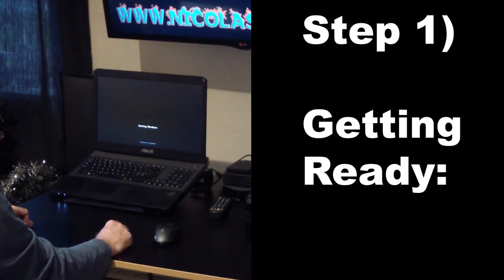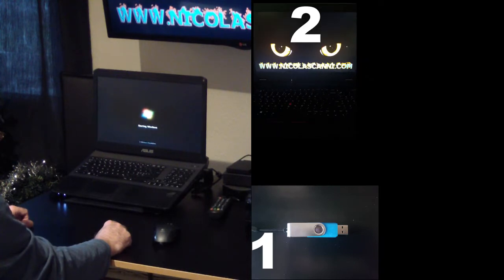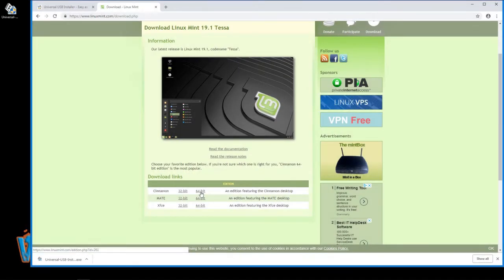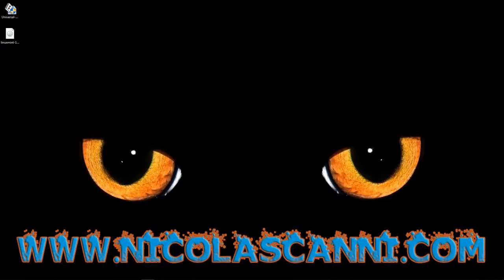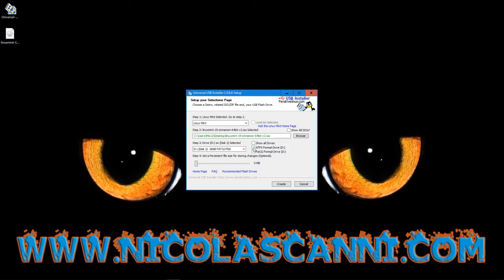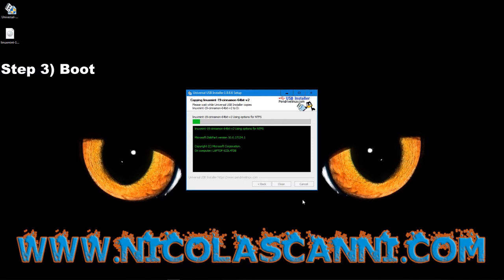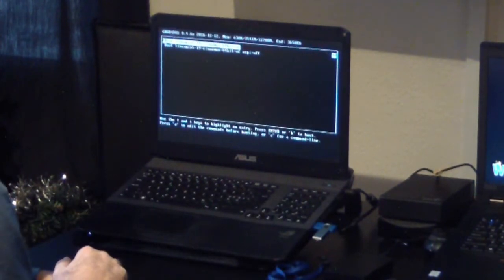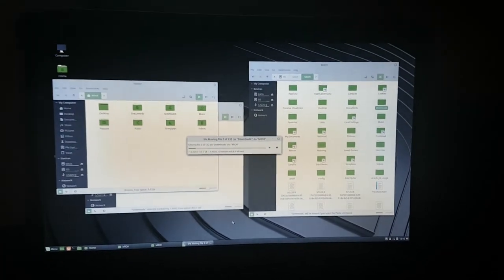4 Easy Steps to Recover Data for Free from Your Computer That Wont Boot Tutorial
4 Easy Steps to Recover Data for Free from Your Computer That Wont Boot - Tutorial

Hello and Welcome to my Tutorial. If your Windows 7-8 or 10 won't boot,  you can either choose to use Windows System Recovery Options which, in my experience did not work and made me just waste a lot of time or, You can follow my easy and free solution to recover the data from Your Computer.

If you have googled Recovery Data, chances are that you have found several offers for a free recovery data software, only to later notice that maybe only 1GB of data is free and, since of course you want to recover much more than just 1 GB. to save the rest they will ask you to purchase the full software for a discounted price of bla bla bla, whatever.

Save your money and follow my easy steps.

Step 1) Getting Ready:

 Your data is stored in your Hard Disk or Solid State Drive but Windows won't boot so let's use an operating system other than Windows.
 We will use Linux, is free and easy to install! There are many different versions of Linux but we’ll use Linux Mint because is very similar to Windows.

 We are going to need:
    1. A new or used USB flash drive of 4 GB or more, which you must wipe to install Linux.
    2. A working PC or Laptop to set up the bootable USB flash drive with Linux.
    3. An External Drive, or a large flash drive, or a cloud storage space to copy your data.

the full address is available in my Description below and download the universal usb installer File.

This Universal USB installer program will make your USB bootable. Now we need to Download the OS of Linux Mint
 You’ll need to choose between the 32-bit and 64-bit versions of the OS. Most computers from the past 7 years will likely be 64-bit, but if you’re not sure, pick 32-bit for compatibility and then choose a download mirror.   Depending on when you are viewing this video the version may be different ...as of today the file is 1.8 GB.

Step 2) Install Linux on Your Flash Drive:

 Insert your flash drive into your working computer. An Explorer window will open up, check which Drive letter corrisponds to your USB Drive, in my case is D.
 After we double click on the Universal USB Installer.
 Here from the dropdown menu we choose Linux Mint.
 We Click on the Browse Button and we select the Operating System file we have just downloaded, I have it on my desktop.
 Then I Select the Drive Letter of my USB ...in my case is a D Drive and, I choose the NTFS format.
 In addition I leave around 2 GB. of Persistent File size, this is a data room that allows you to save data changes back to the USB storage device instead of leaving the information in system RAM.
This data can be recovered and used again on subsequent boots, even when booting from different machines.
 When Ready Click the Create button, a final Warning Will show up, We read it carefully and when we are sure we click on YES.

Step 3) Boot from the Flash Drive on the PC that has the Problem.

 Next, We need to change the boot order of your computer.
 Google your computer model name and find which function key triggers the Boot Menu. Usually, the key is F12, DEL, or Esc; you’ll need to repeatedly hit the right key as soon as you boot until you see the boot menu.
 Use the arrow keys to highlight your flash drive. Press Enter to select that as your boot device, and you’ll head into Linux. Running an OS from a USB drive is usually slow, so be patient.
 After a minute or two, you’ll see the Linux Mint welcome screen.
 Here, you’ll need to enter some basic info to set up the OS.
 Select a username and password, and meet your Linux desktop.

Step 4) Back Up Your Data:

 From here, you just need to move your data by drag-and-dropping files and folders into your External Drive.
 You’ve Recovered Your Data!